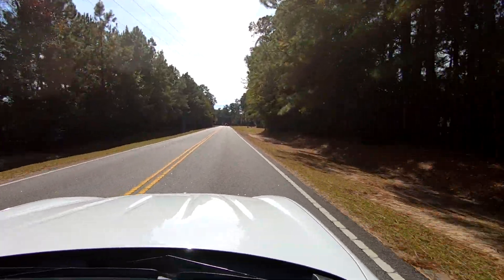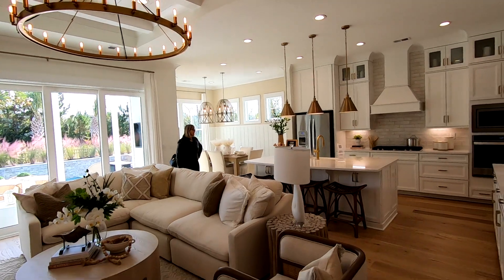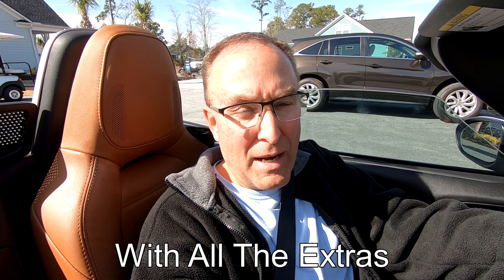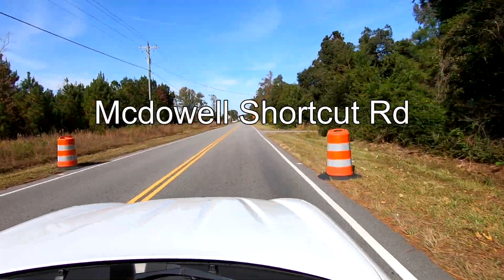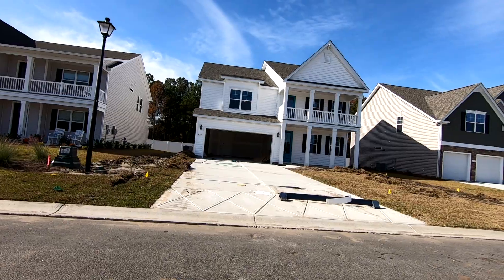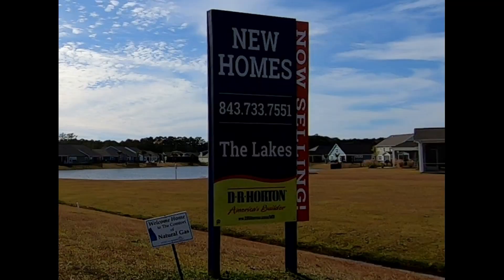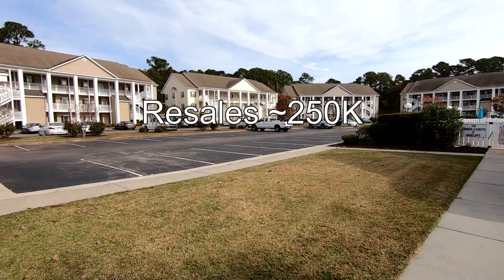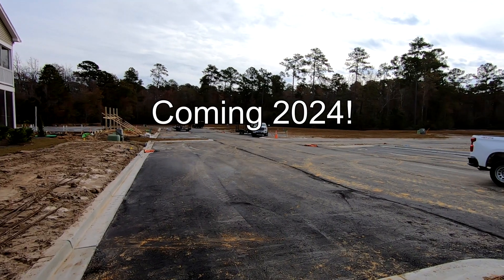Murrells Inlet New Homes For 2024! Single Family! Condos!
Thinking of moving to the Murrells Inlet or Myrtle Beach area? Check out some of the new construction around the area! Happy house hunting! Enjoy!

00:00 Intro
00:33 Longwood Bluffs
03:37 Ranch Haven
04:01 Farm at Timberlake
04:37 Oyster Bluff
05:20 The Lakes
06:03 Marcliffe (Blackmoor & West)